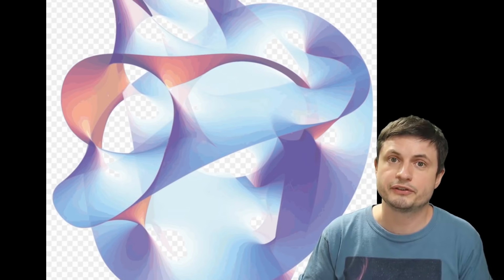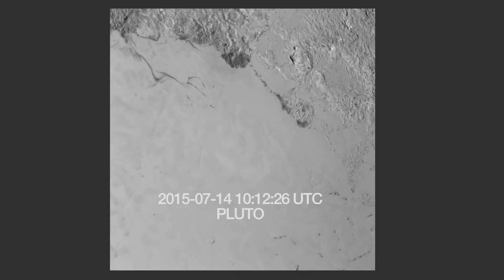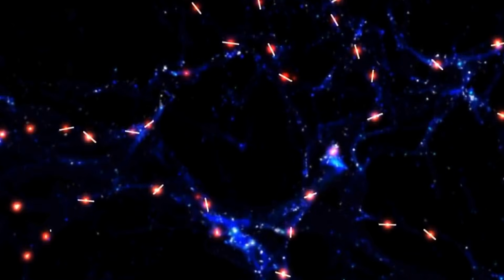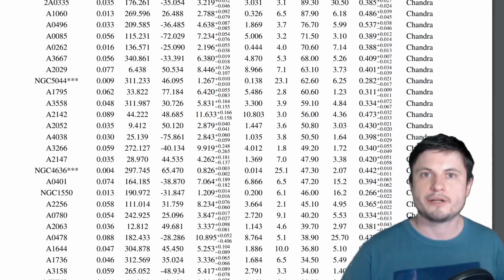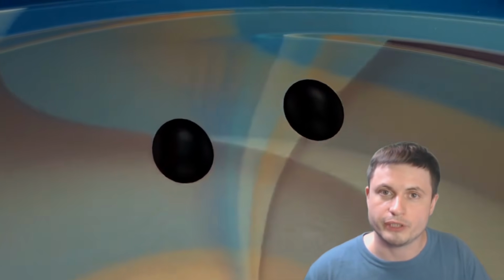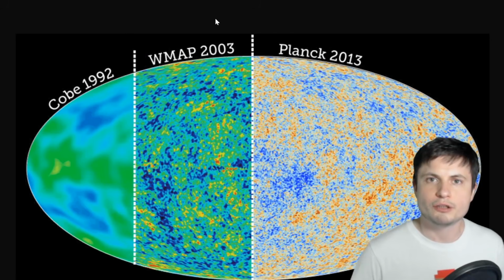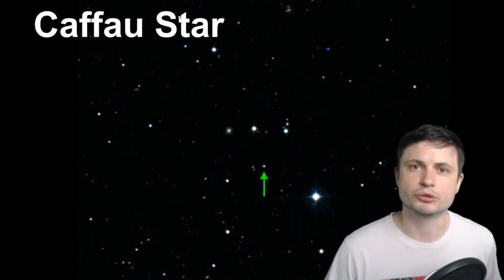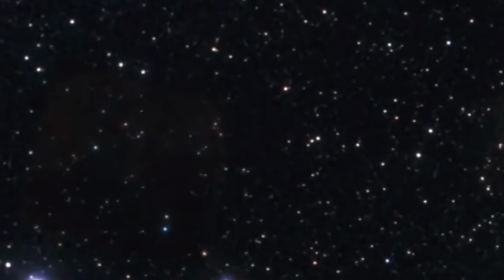2020's Biggest Discoveries About The Universe - Video Compilation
Hello and welcome! My name is Anton and in this video, we will talk about major 2020 discoveries from the rest of the universe, some of which really surprised the scientific community.

1GFiTKxWyEjAjZv4vsNtWTUmL53HgXBuvu

Specifically, great thanks to the following members:

Morrison Waud
Vlad Manshin
Mark Teranishi
TheHuntress
Ralph Spataro
Albert B. Cannon
Lilith Dawn
Greg Lambros
adam lee
Gabriel Seiffert
Henry Spadoni
J Carter
Jer
Silver surfer
Konrad Kummli
Nick Dolgy
UnexpectedBooks.com
Mario Rahmani
George Williams
Shinne
Jakub Glos
Johann Goergen
Jake Salo
LS Greger
Lyndon Riley
Lauren Smith
Michael Tiganila
Russell Sears
Vinod sethi
Dave Blair
Robert Wyssbrod
Randal Masutani
Michael Mitsuda
Assaf Dar Sagol
Liam Moss
Timothy Welter MD
Barnard Rabenold
Gordon Cooper
Tracy Burgess
Douglas Burns
Jayjay Volz
Anataine Deva
Kai Raphahn
Sander Stols
Bodo GraÃŸmann
Daniel Charles Smith
Daniel G.
Eugene Sandulenko
gary steelman
Max McNally
Michael Koebel
Sergio Ruelas
Steven Aiello
Victor Julian Castillo
xyndicate
Honey Suzanne Lyons
Olegas Budnik
Dale Andrew Darling
Niji
Peter Hamrak
Matthew Lazear
Alexander Afanasyev
Anton Newman
Anton Reed